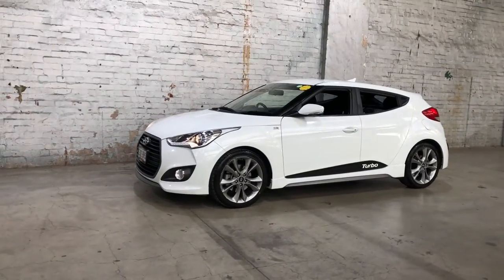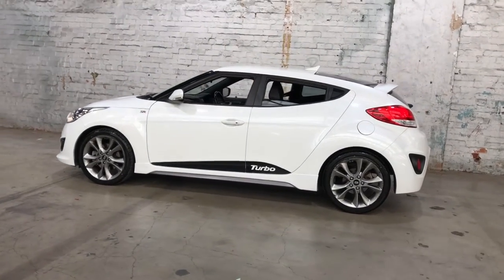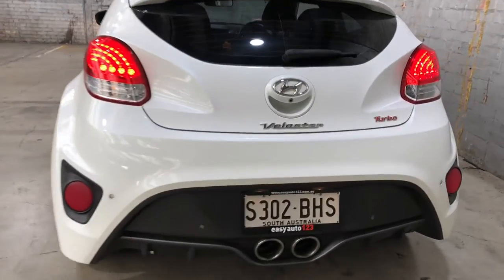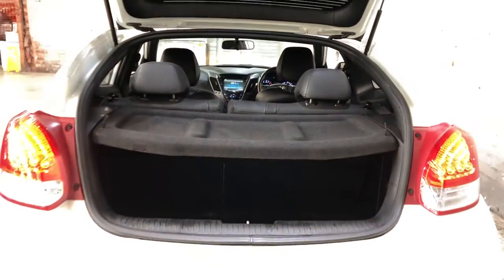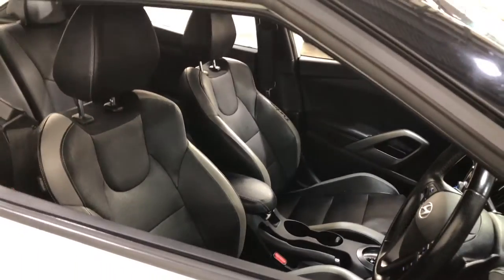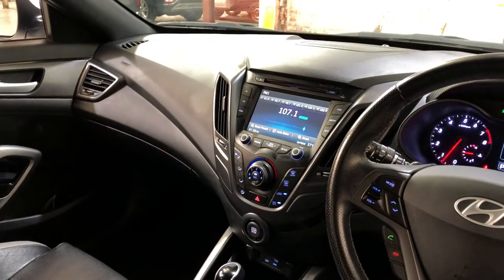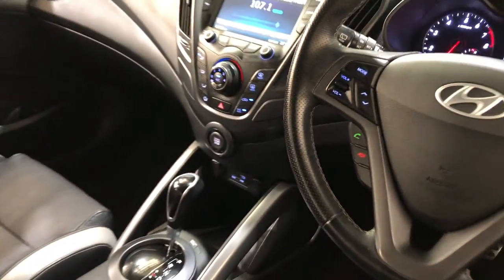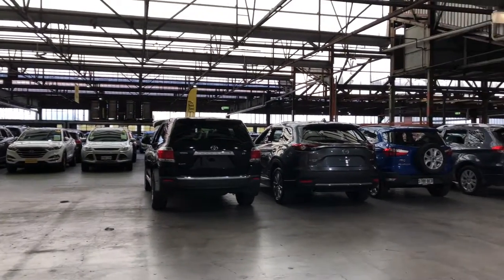2015 Hyundai Veloster FS4 Series II SR Coupe D-CT Turbo Sports Auto Dual Clutch Hatch